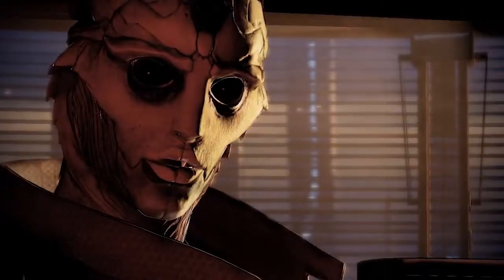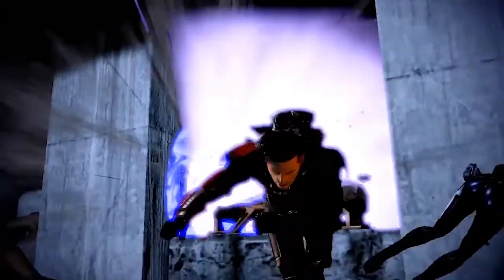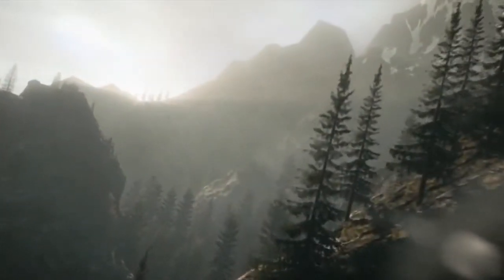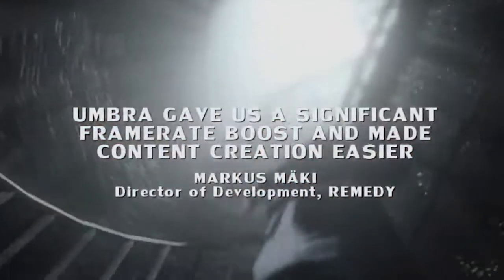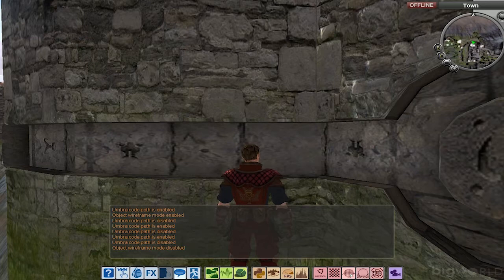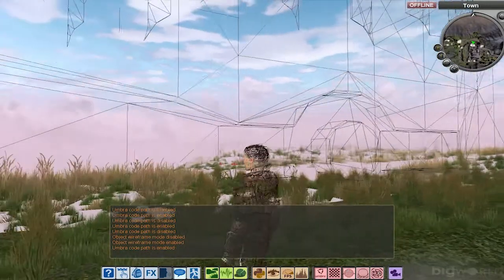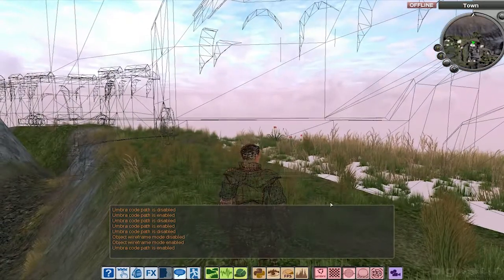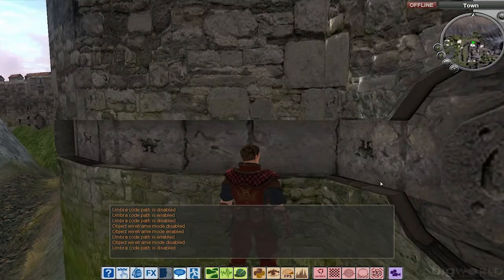BigWorld Technology GDC Online 2011: Interview with Umbra Software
Matt interviews Thomas Puha, Chief Visual Optimizer at Umbra Software. Umbra is an occlusion culling optimization software that keeps unseen geometry in a 3D space from being unnecessarily rendered. It is one of the directly-integrated 3rd party plugins in the BigWorld technology suite.

BigWorld Booth, GDC Online 2011, Austin TX